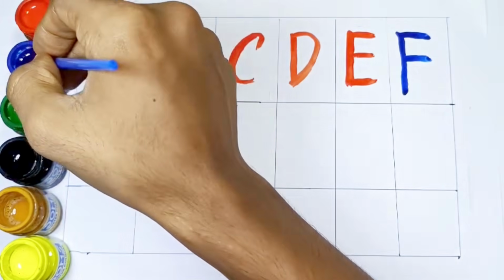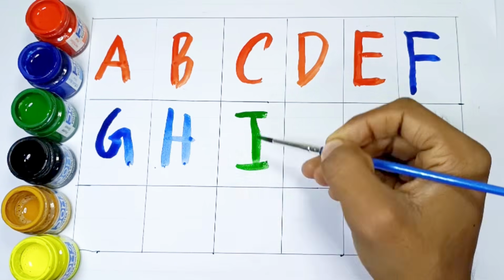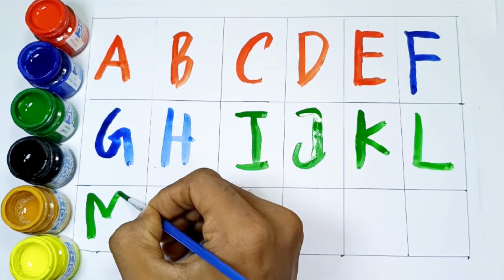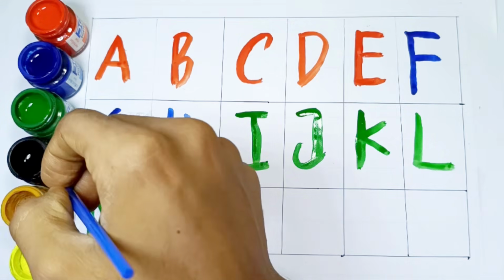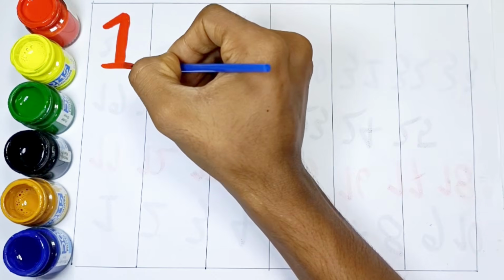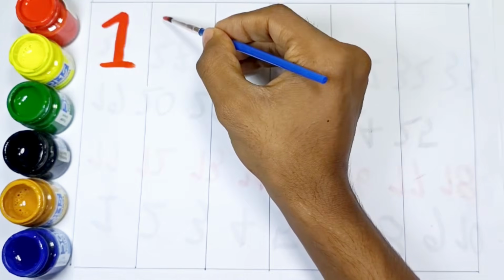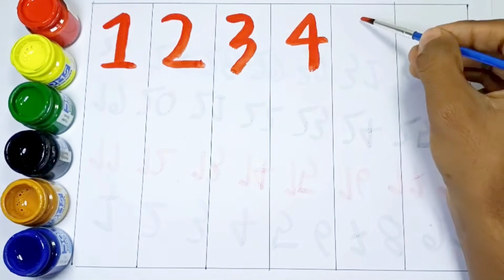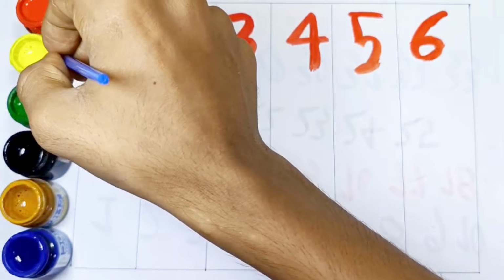A for apple, Alphabet, A to Z, Phonics song, One two three, 1 to 100 Counting, 123 numbers, - 247